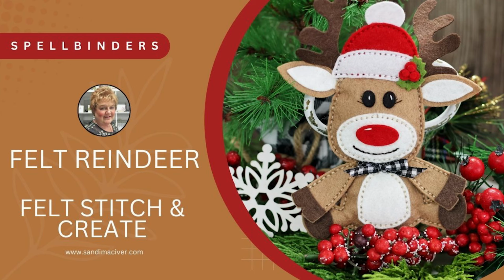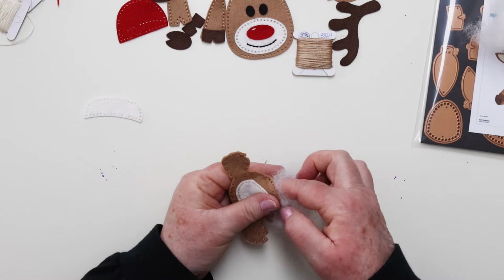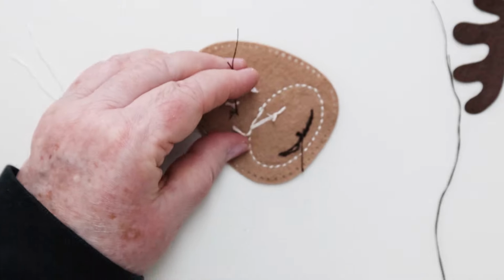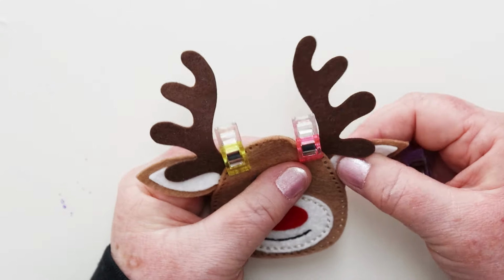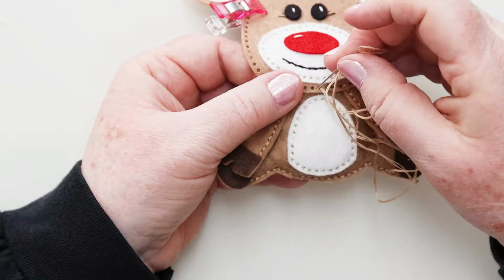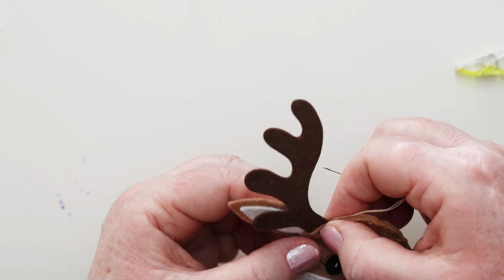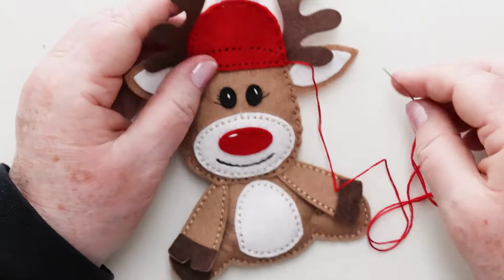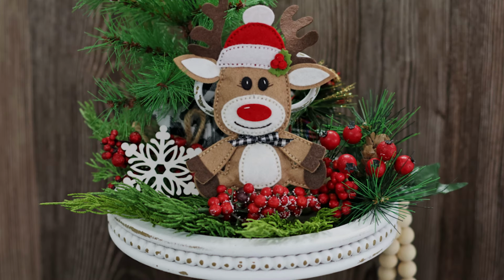Felt Reindeer Spellbinders Felt Stitch & Create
• Merino Wool Felt Sheets - Holiday Collection | Spellbinders - Spellbinders...

• Merino Wool Felt Sheets - Neutral Collection | Spellbinders - Spellbinders...

• Merino Wool Felt Sheets - Trend Collection | Spellbinders - Spellbinders...

• Merino Wool Felt Sheets - Cool Collection | Spellbinders - Spellbinders...

• Merino Wool Felt Sheets - Warm Collection | Spellbinders - Spellbinders...

• DMC Color Essentials Floss Bundle Neutrals 5-Pack - Spellbinders Paper Arts

• DMC Color Essentials Floss Bundle Black & White 2-Pack - Spellbinders Paper...

• DMC Color Essentials Floss Bundle Warm 10-Pack - Spellbinders Paper Arts

• Craft Stax Combo Tray Set | Spellbinders - Spellbinders Paper Arts

• New & Improved Platinum SIX Machine with Universal Plate System - 6" P -...

• Tool 'n One for Die Cutting & Crafting by Spellbinders Paper Arts -...

• Craft Stax Medium Tray Set | Spellbinders - Spellbinders Paper Arts

• Craft Stax Large Tray Set | Spellbinders - Spellbinders Paper Arts

I created this video to share my card idea. The information provided and opinions are my own. I am not an expert, nor do I work for any of these companies.